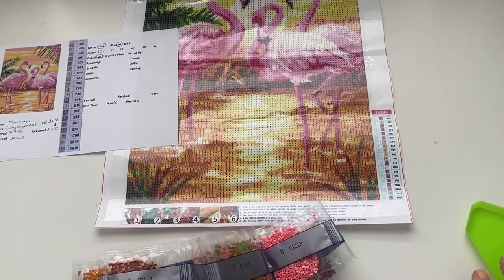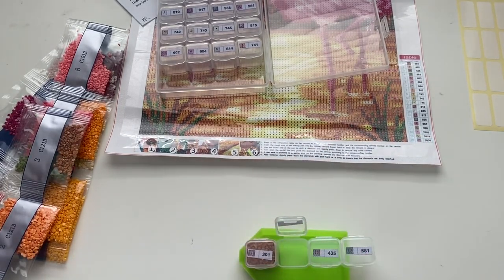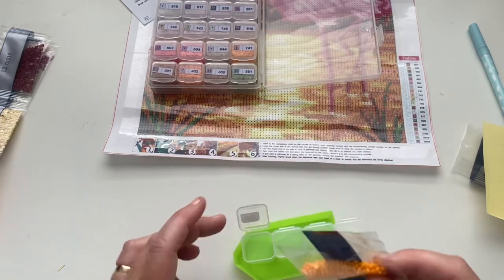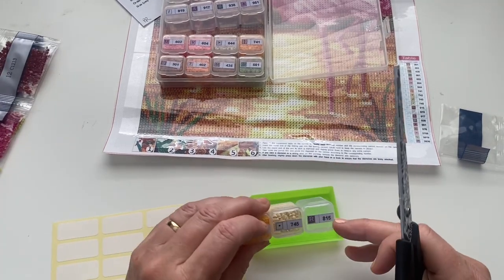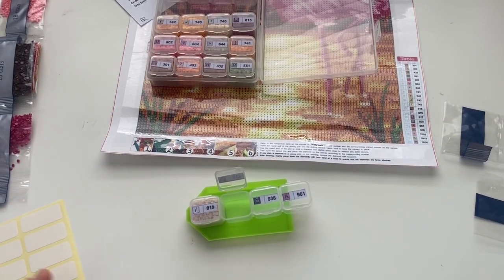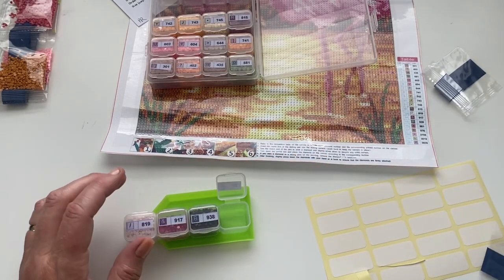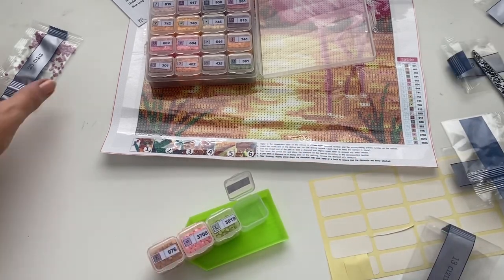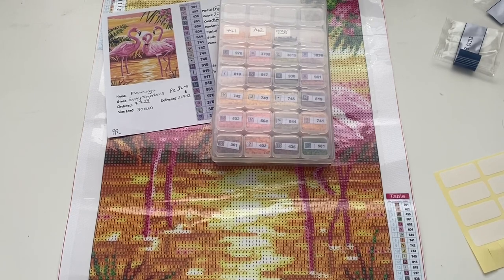KITTING UP FLAMINGO DIAMOND PAINTING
Hi everyone
Hope you are all well. Today I thought I would try to film a kitting up video. Hope you enjoy it.

The diamond painting is so pretty and the kit is from everydayedeals

GLOSSYBOX